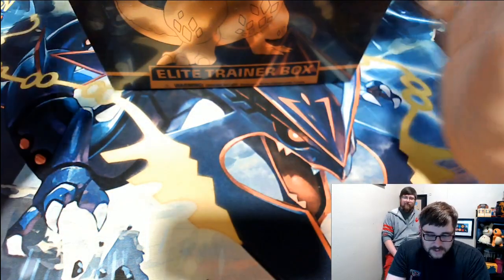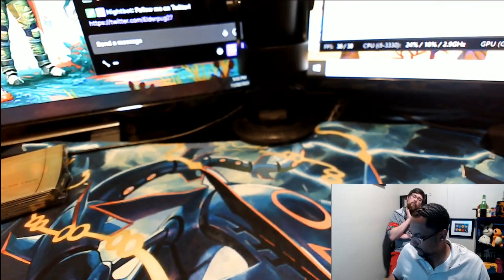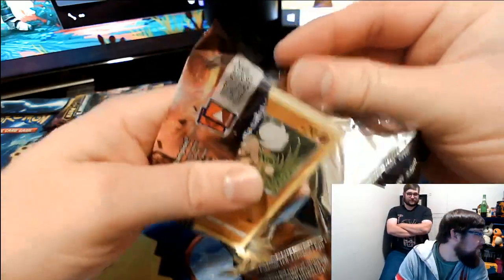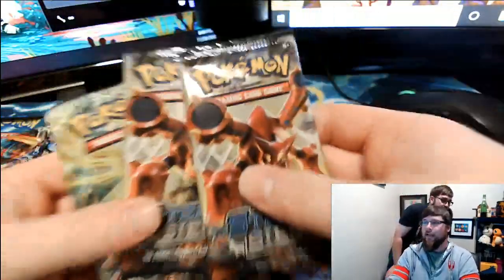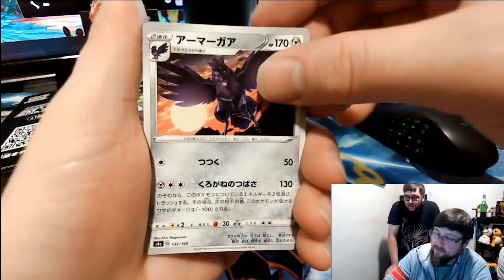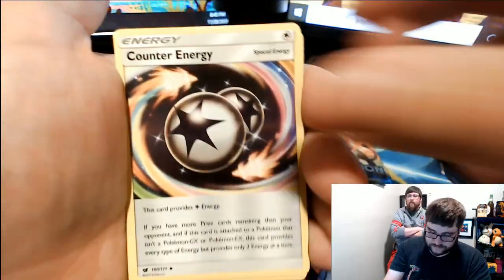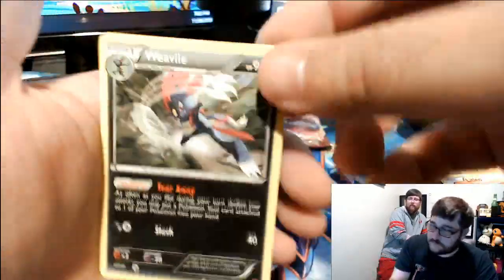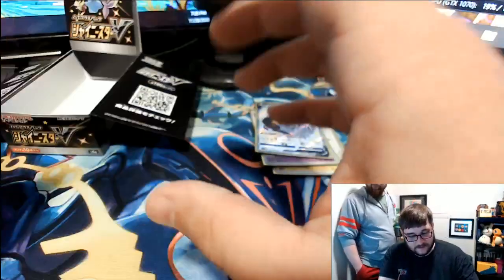SHINY STAR V OPENING! (HUGE PACK OPENING)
We got the Poke Fam together again to do a massive opening! We got the newest set from Japan SHINY STAR V! We also opened up a Sword and Shield Premium Collection box, The Gamestop Legends of Jhoto boxes, Vivid Voltage, Champions Path and tons of other packs!!!

This is a longer pack opening video I know, but you dont want to miss these pulls!

All of this was streamed on my Twitch channel a few weekends ago. Im sorry for the delay on posting it, been very busy!